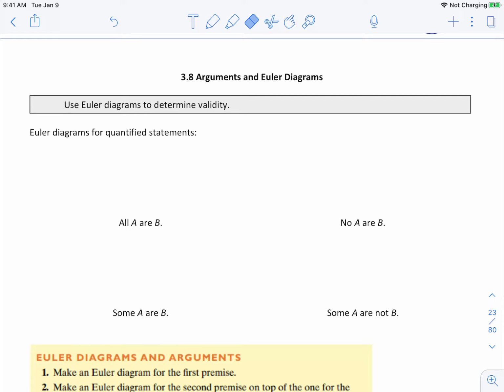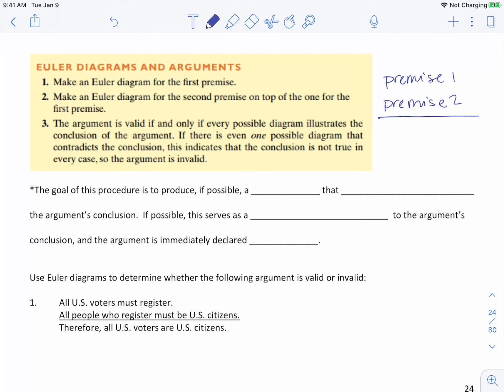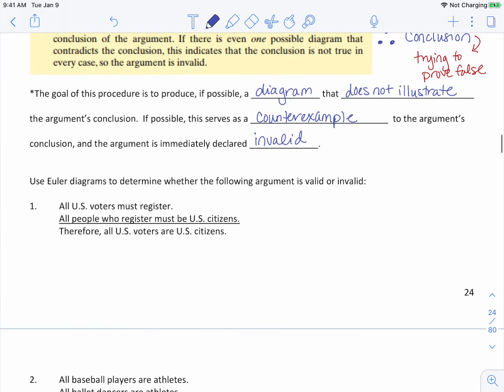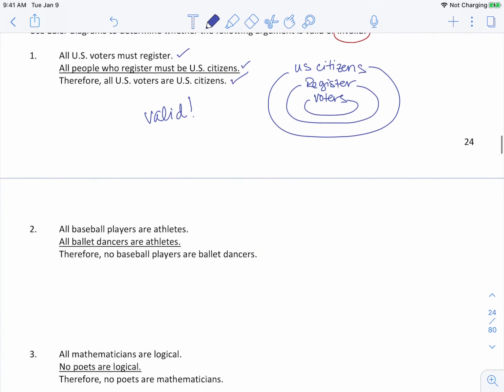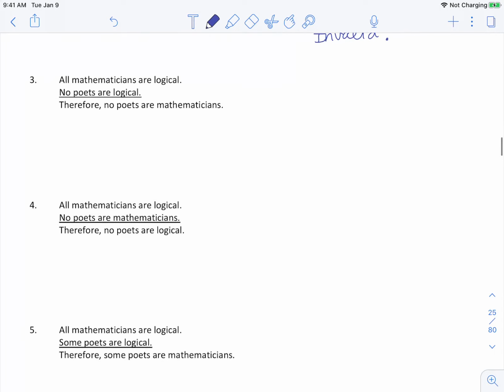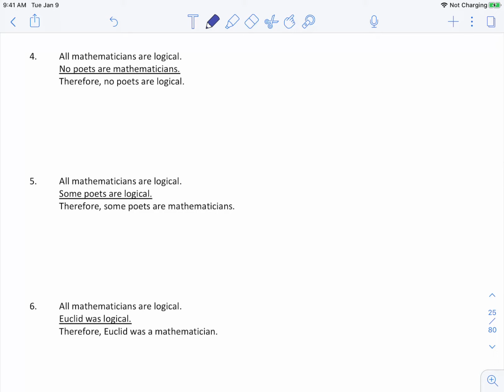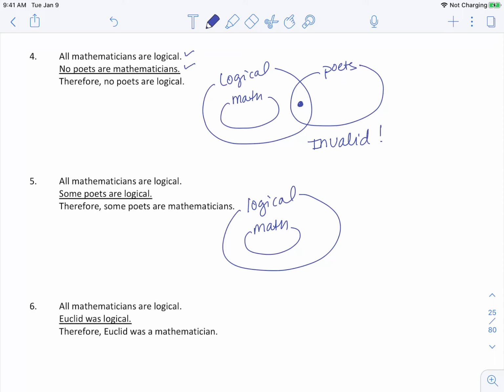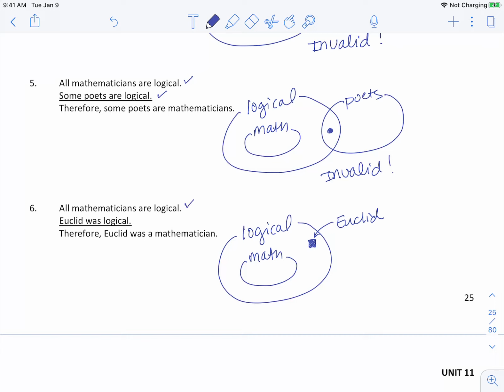Human Endeavors 3.8 Notes (Larson)